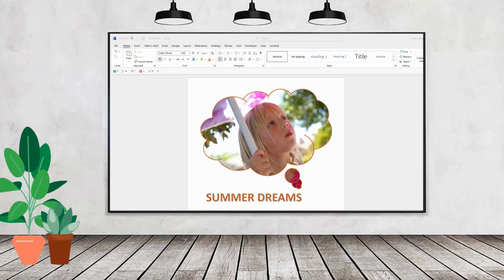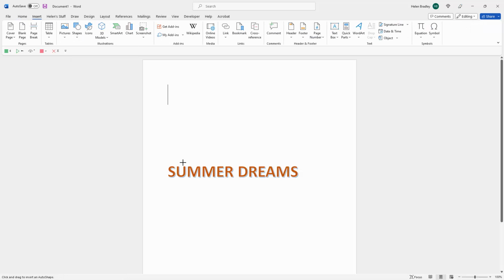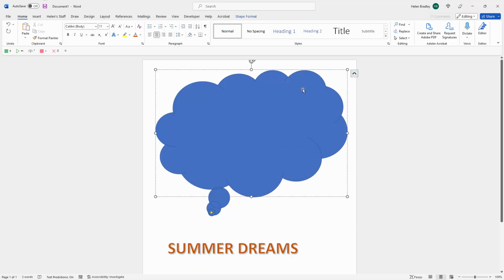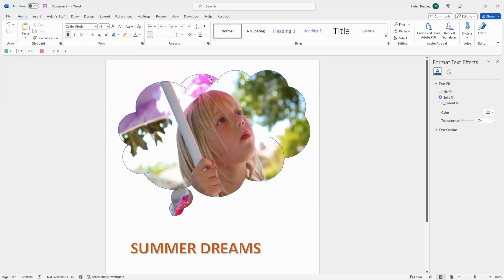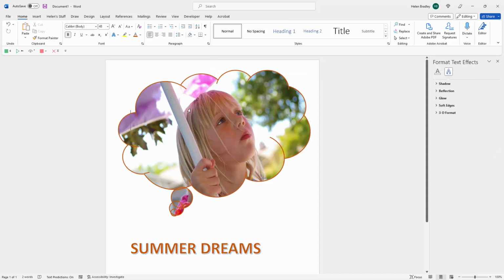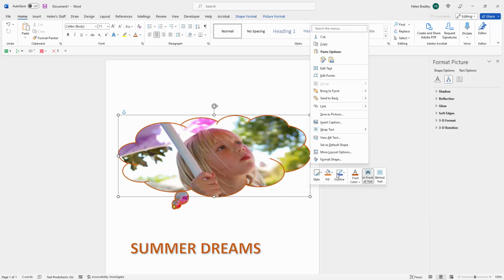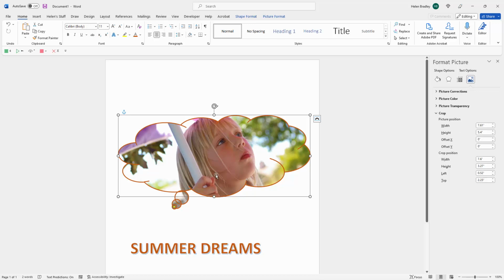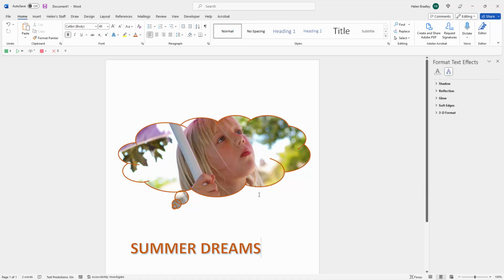MS Word - Crop an Image to a Shape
MS Word Image Inside Shape - Place, Scale and Move
Learn how to place an image inside a shape inside a Microsoft Word document. The effect is pretty much cropping an image to a shape. You will see how to add the image to the shape and how you can adjust the proportions of the shape and fix the image if it is skewed out of proportion. This is simple to do when you know how and, by the end of the video you will be able to add a picture or photo to a shape and size and scale it all.